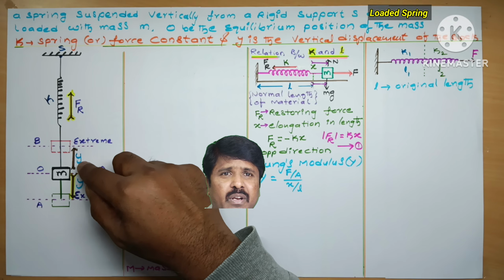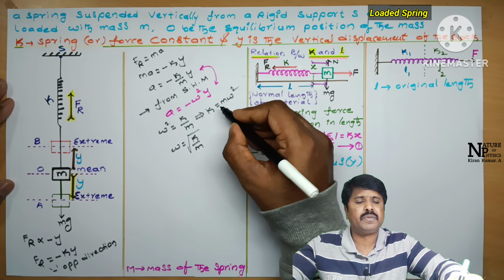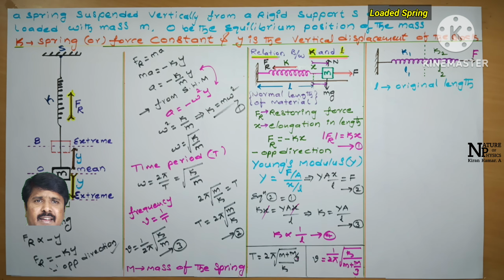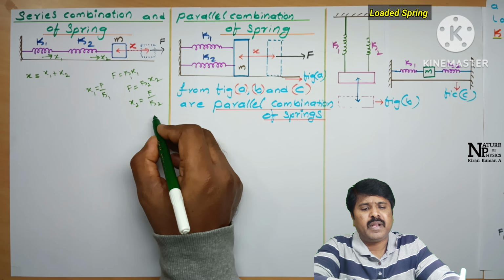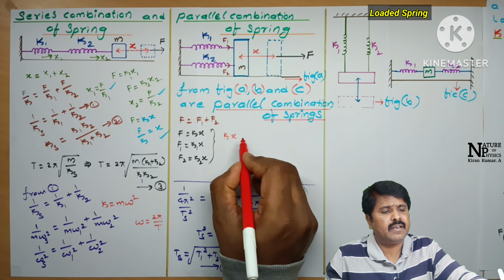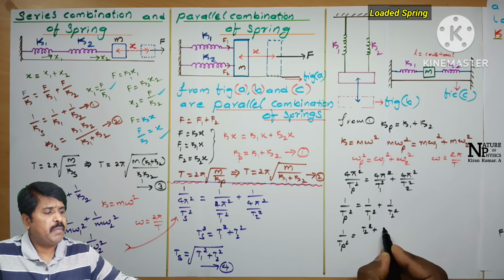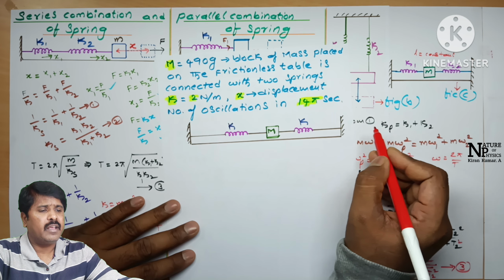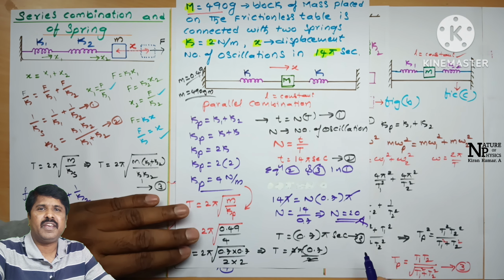Oscillation of A Loaded Spring Derivation ll Series and Parallel Combination of Springs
combination of springs
series combination of spring
series combination of springs
parallel combination of spring
parallel combination of springs
series and parallel combination
series and parallel combination of spring
series and parallel combination of springs
combination of springs in series and parallel
experiment
combination of springs in series and parallel class 11
combination of springs in series and parallel in hindi
spring force and combination of springs